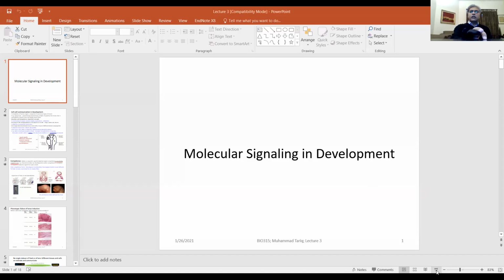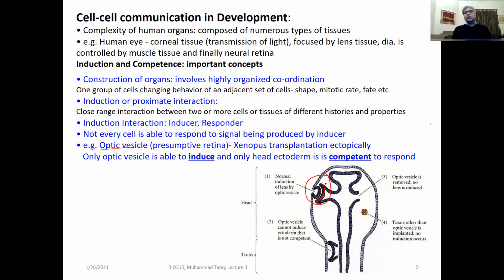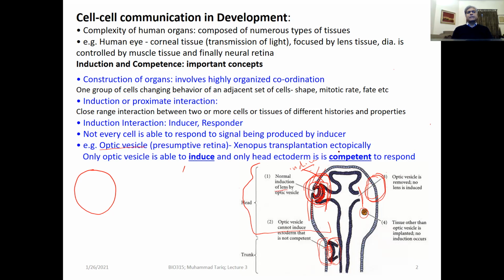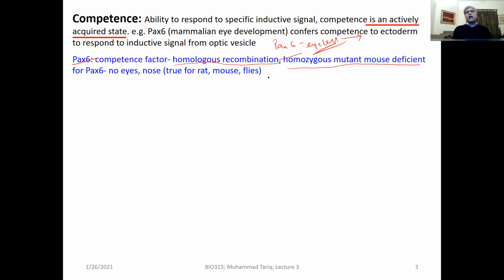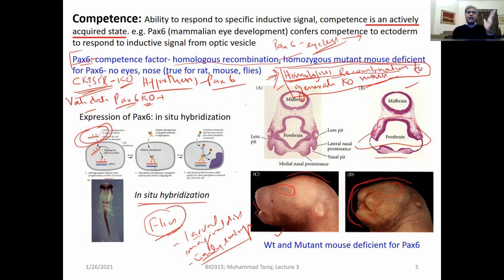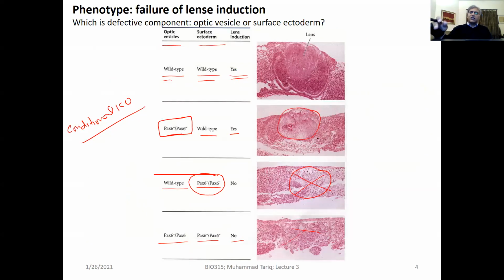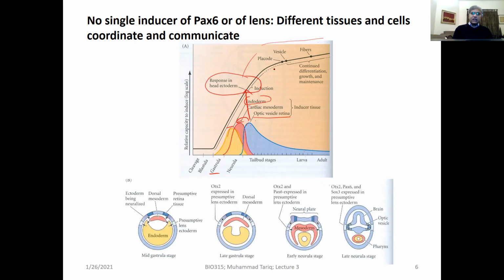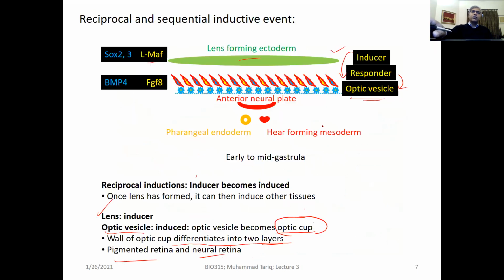BIO415-Developmental Biology Lecture3 part1-Muhammad Tariq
This lecture introduces cell signaling as key mechanism during development of multicellular organisms. Concepts of induction, competence and reciprocal induction are explained while describing development of organs like eyes, skin etc. Signaling molecules, receptors and pathways along with their significance in development are briefly introduced at the end of this lecture.